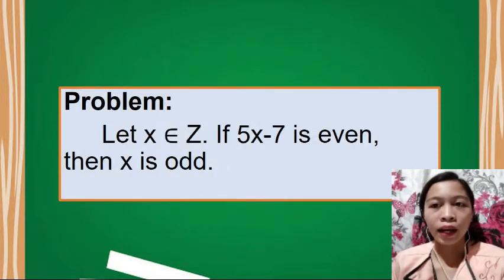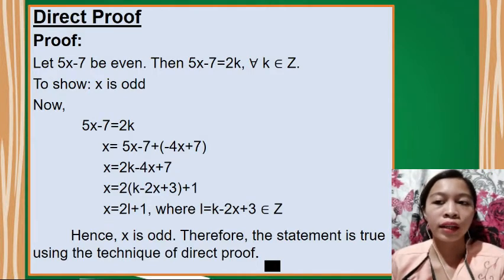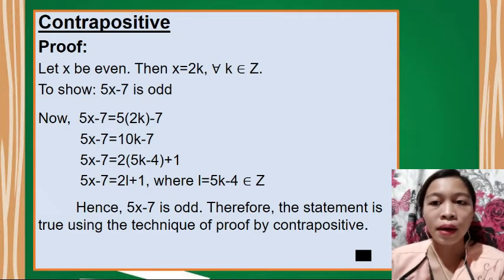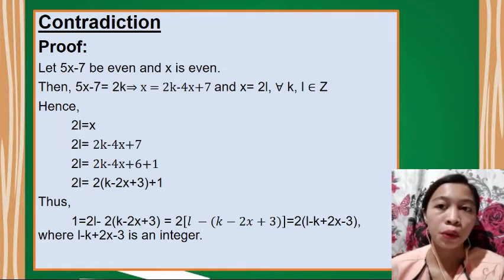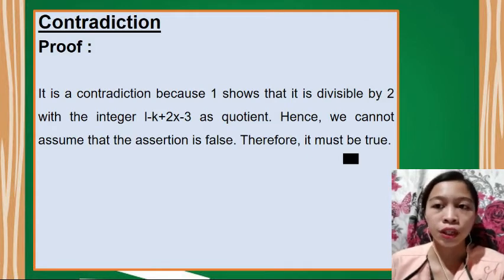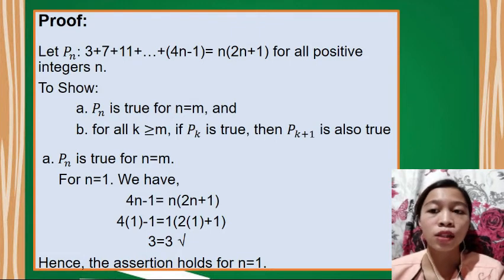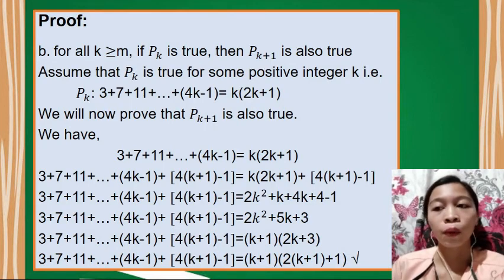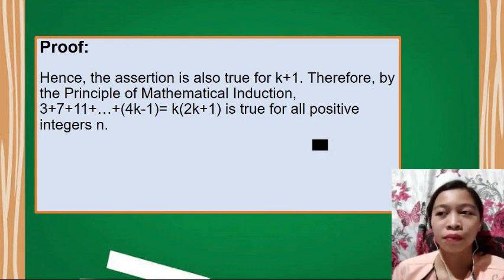Example Proof Using Direct Proof, Indirect Proof, and PMI | Kim